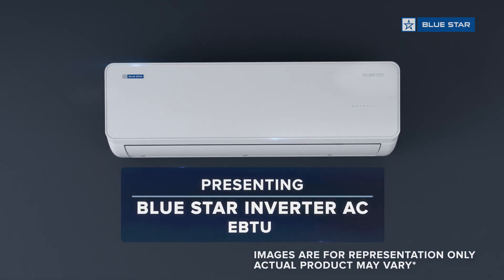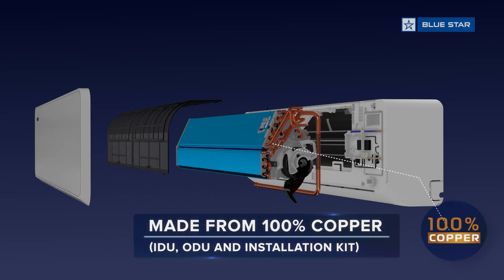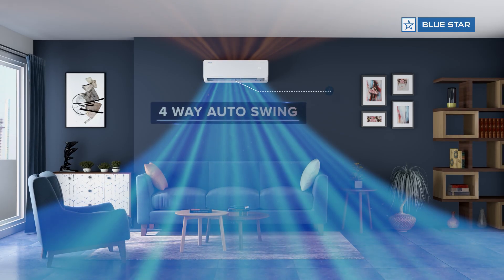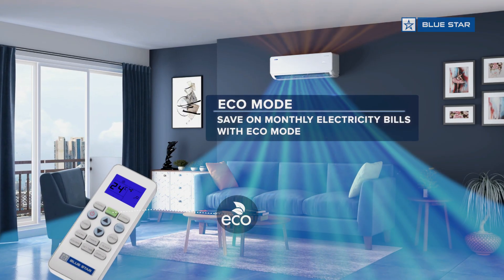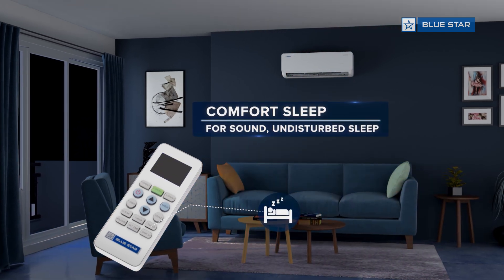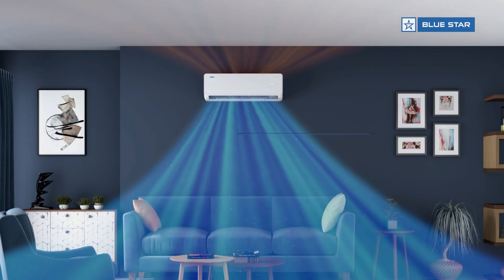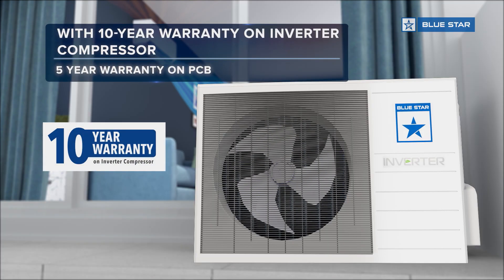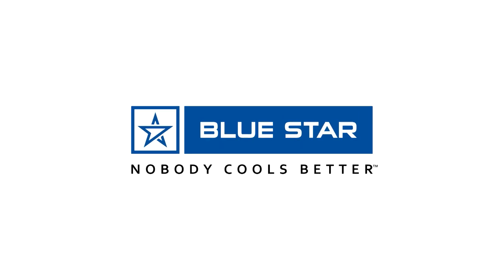Blue Star Inverter AC EBTU 5 Star Series